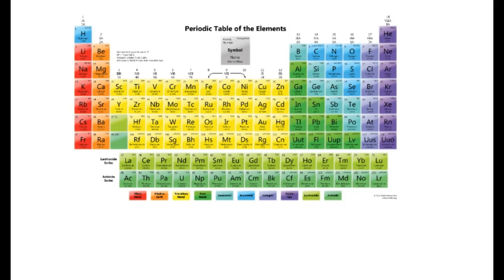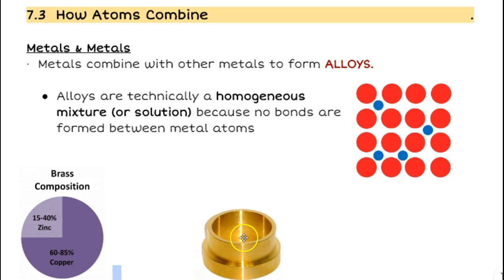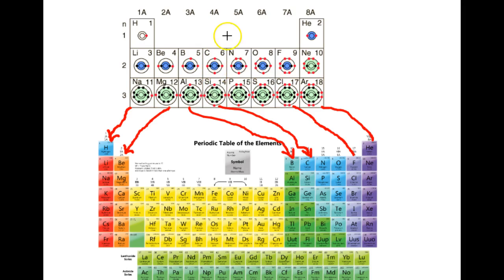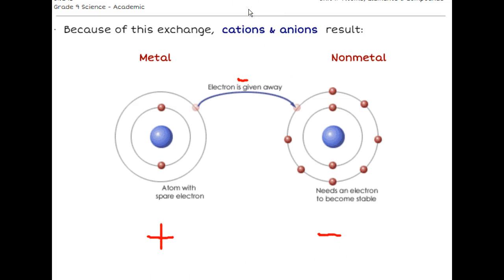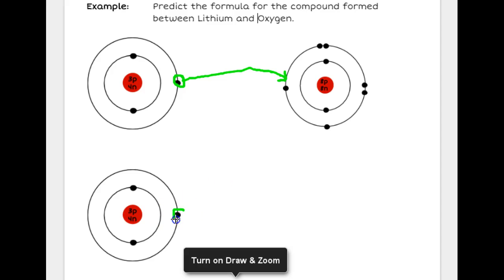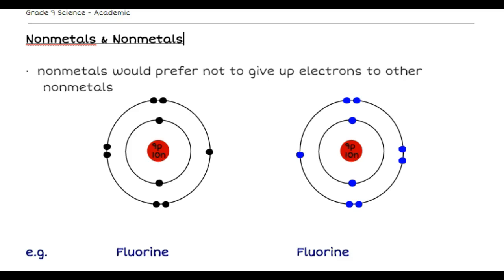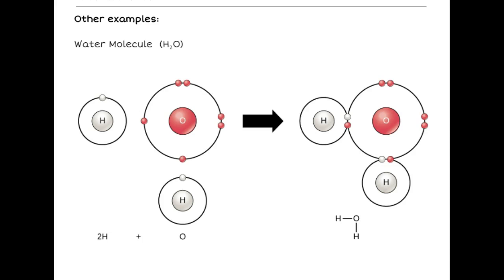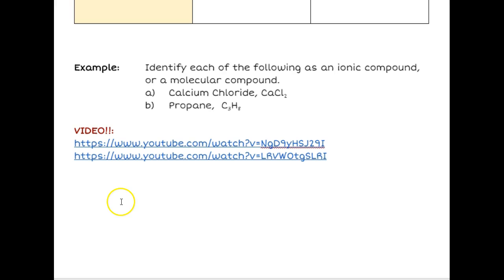How Atoms Combine